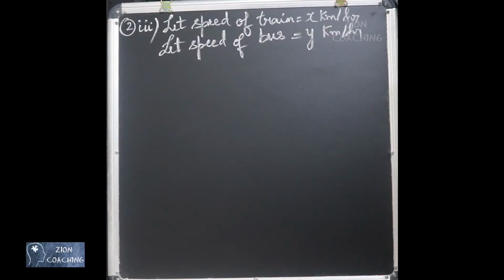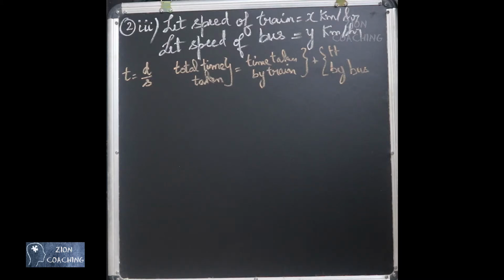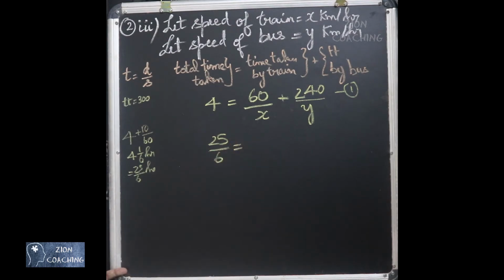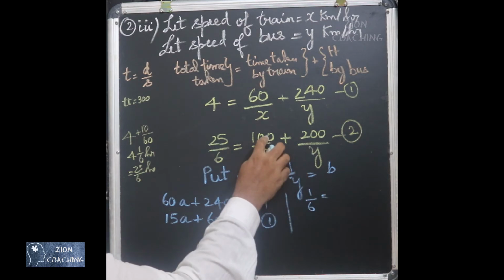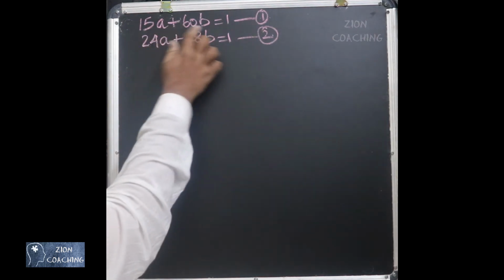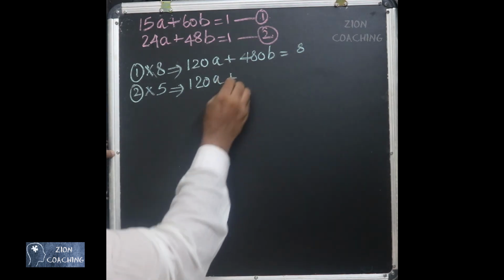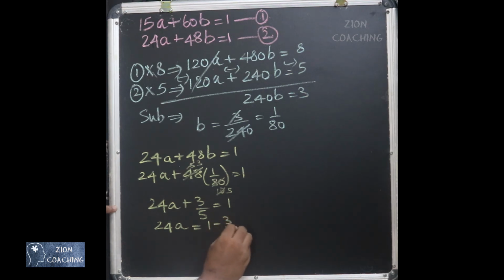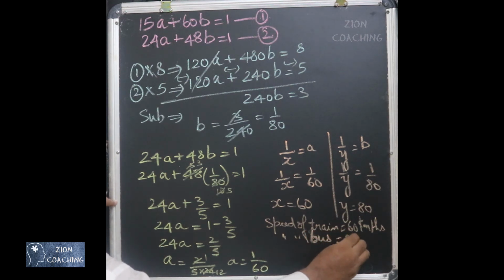Ex : 3.6 [Q.2 Part 3] Pair of Linear Equations in Two Variables